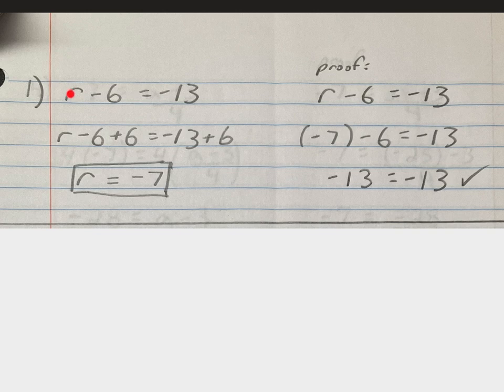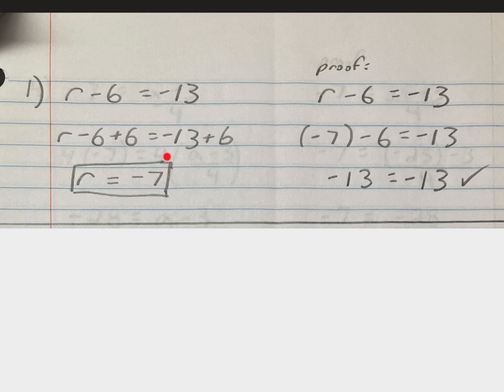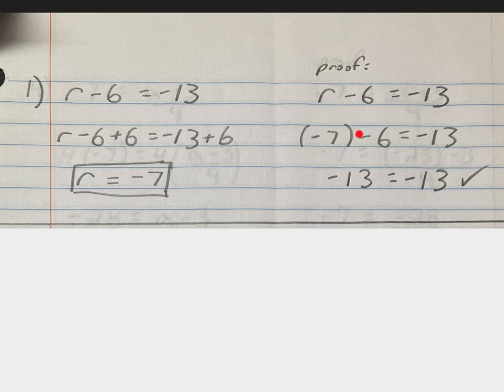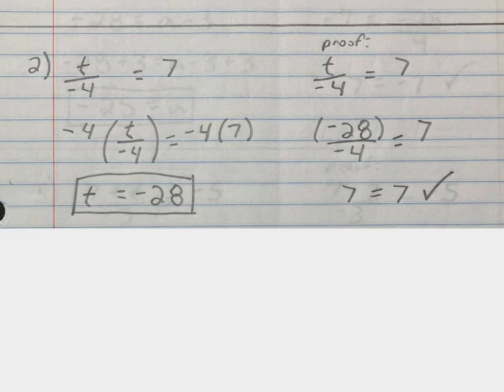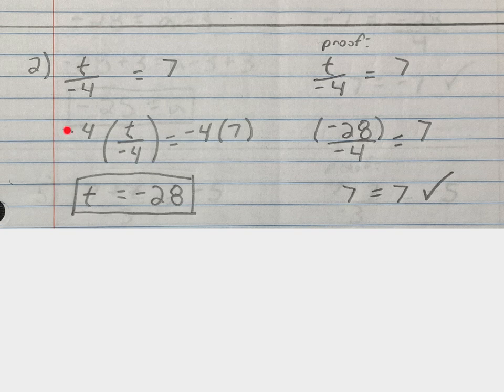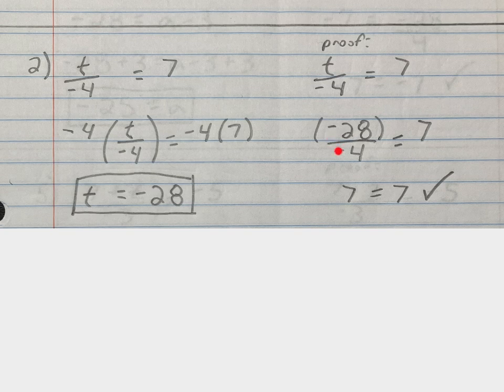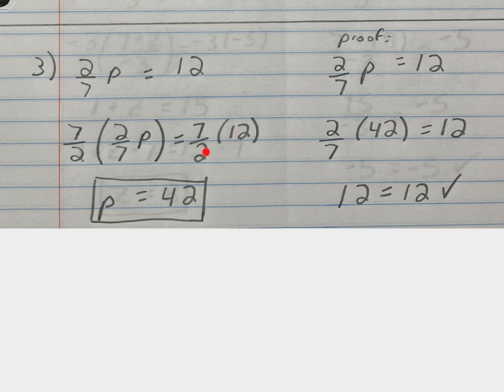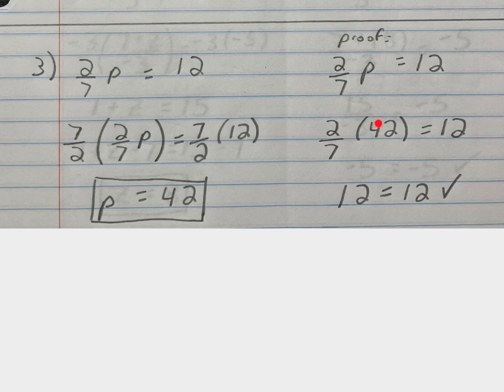Cycle 4 Assessment (3) #1-3